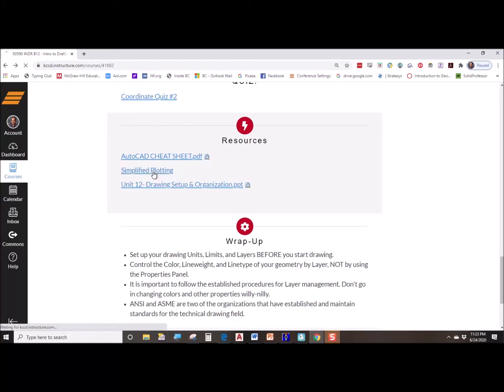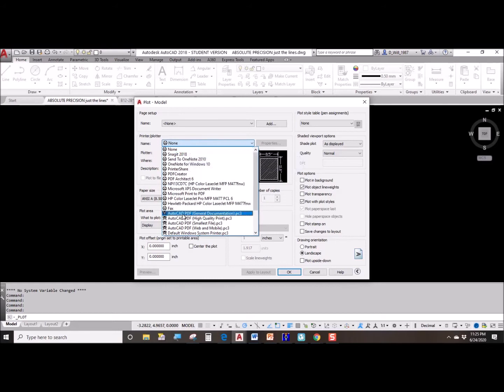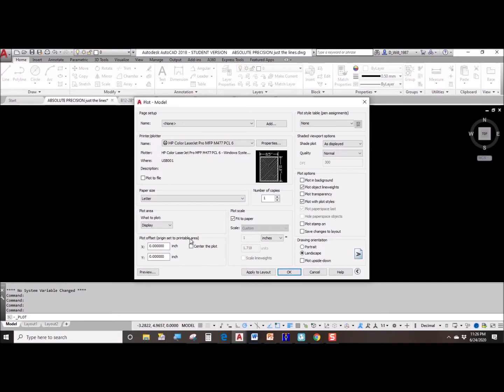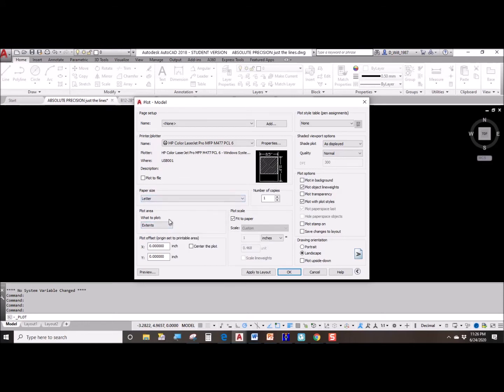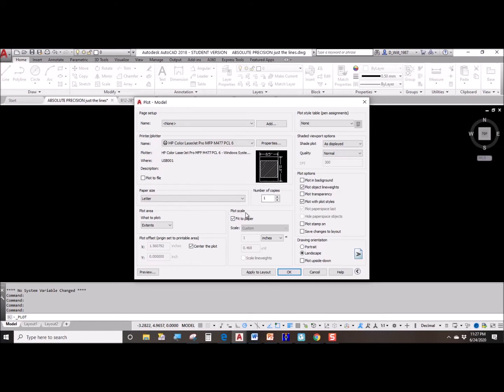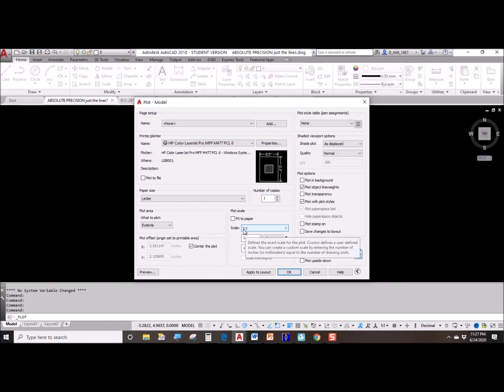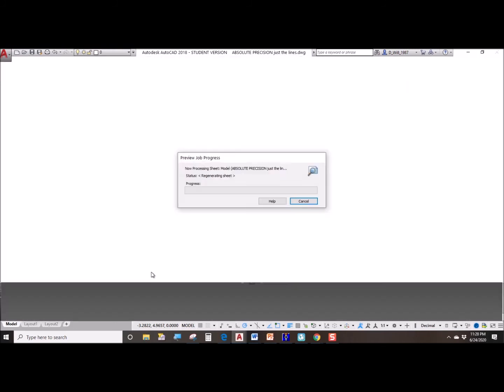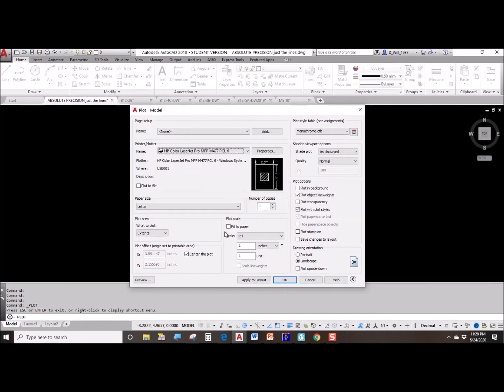AutoCAD Plot to a printer